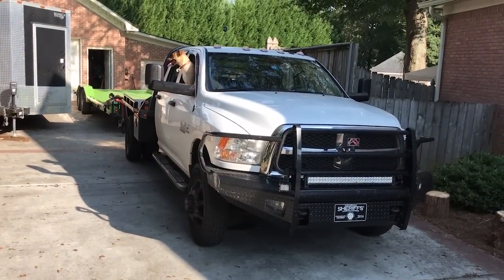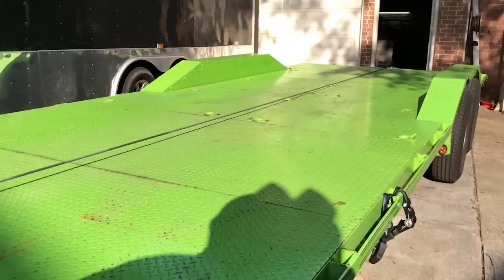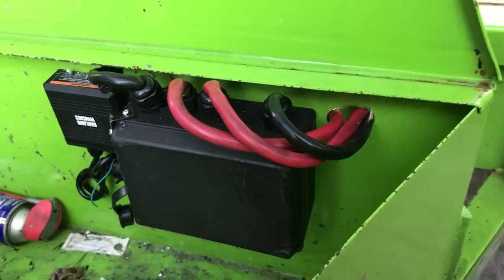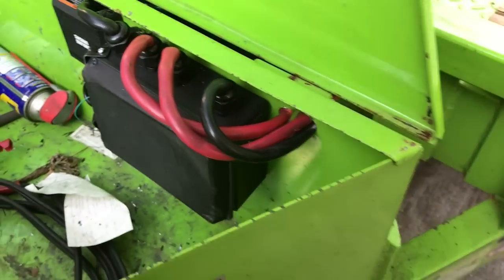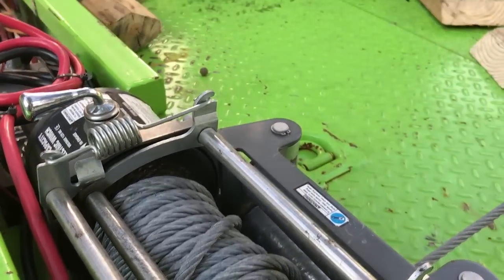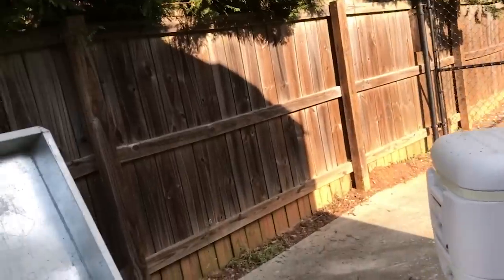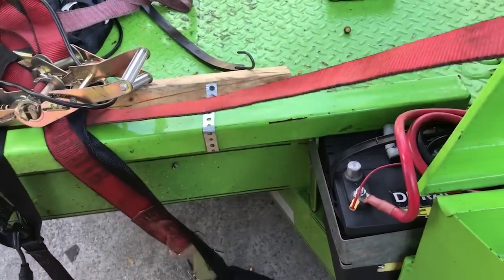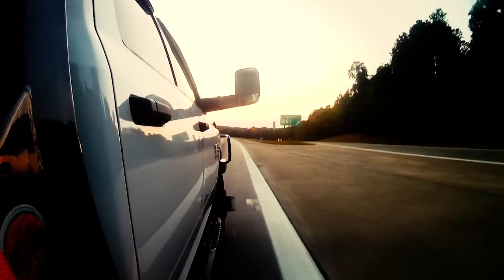Harbor Freight Badlands 12,000lb winch review and instal On Custom Car Trailer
Update:: this winch finally died, new video coming soon.

Quick video of a 12k harbor freight badlands winch installed with a wireless controller